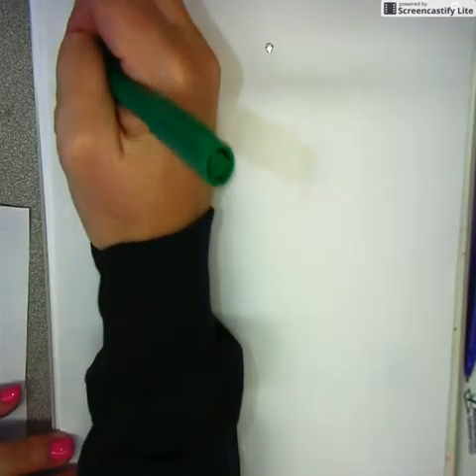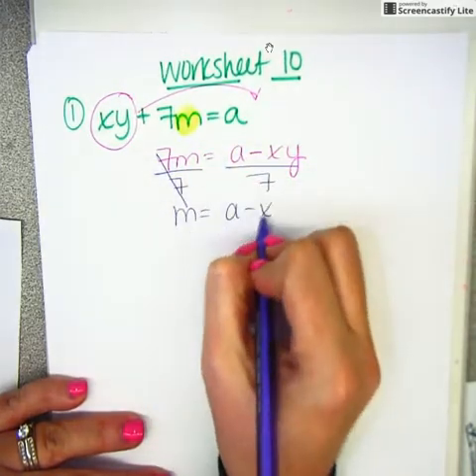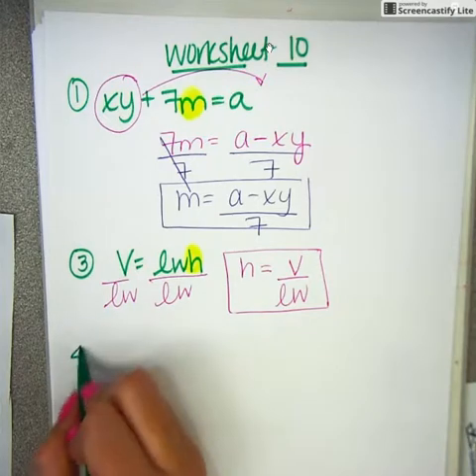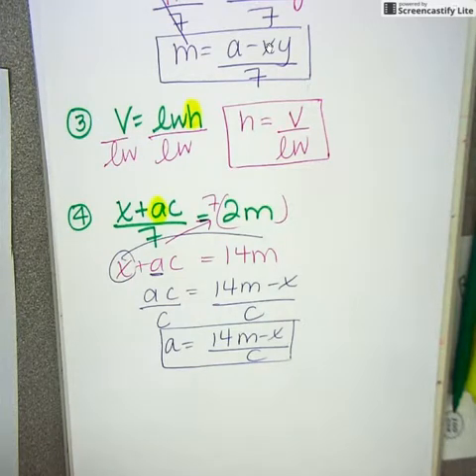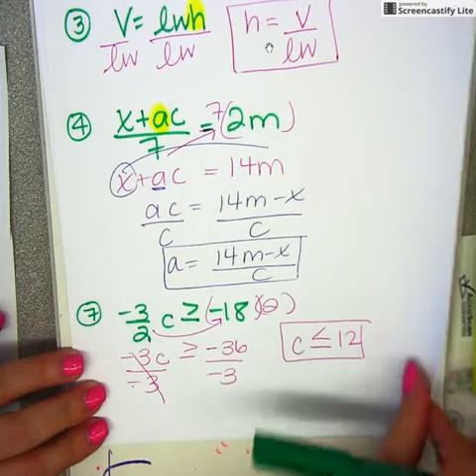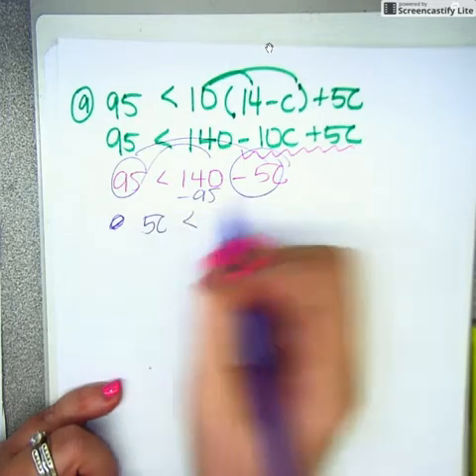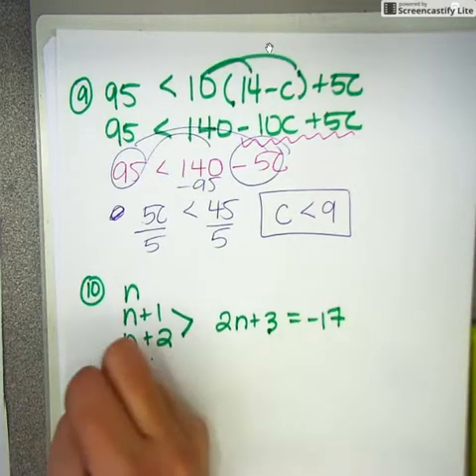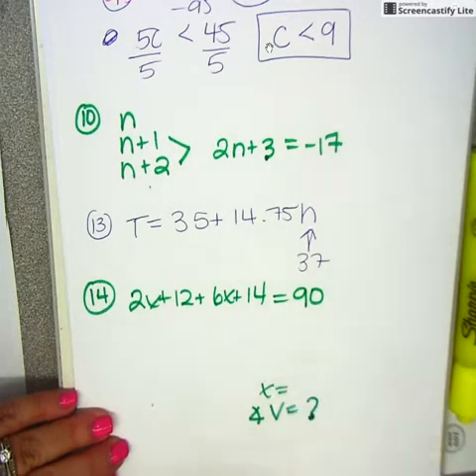Worksheet 10 (literal eqns Day 1)